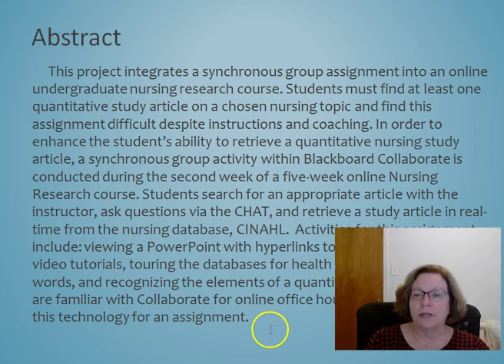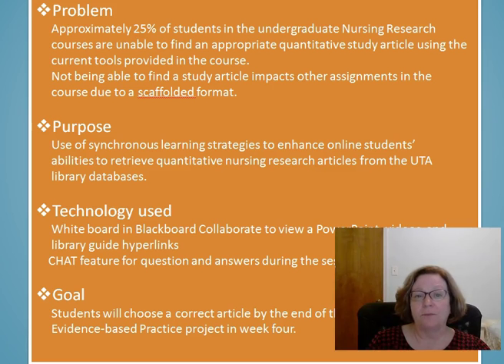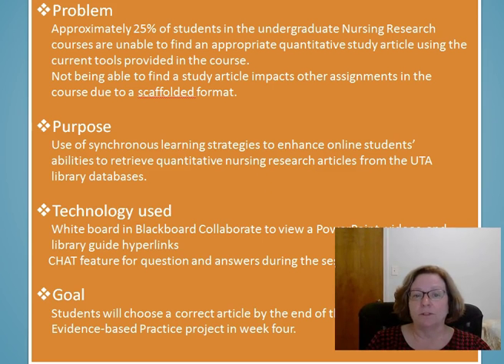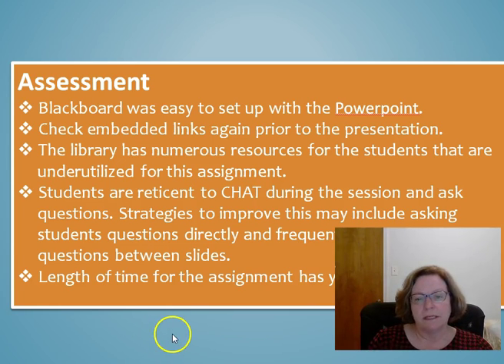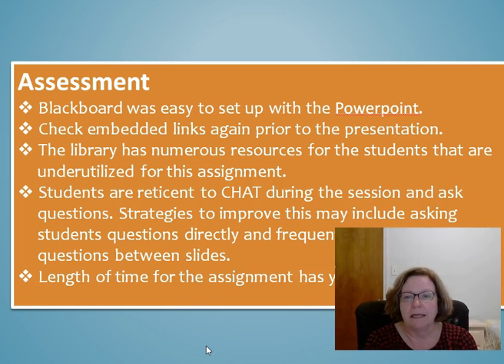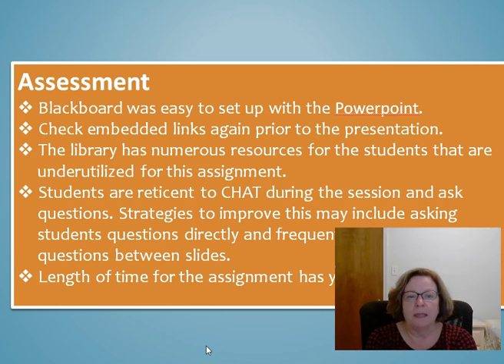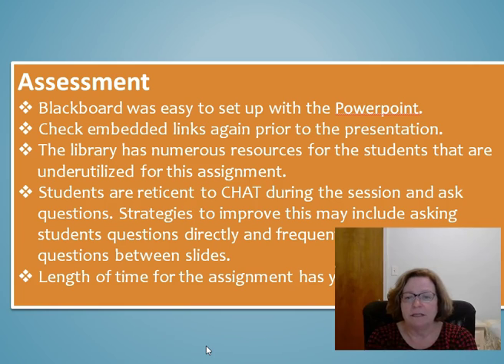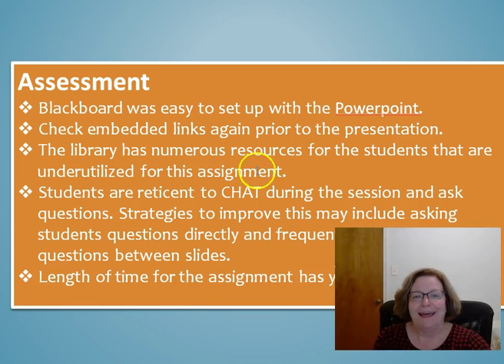Denise Cauble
A Synchronous Group Assignment using Blackboard Collaborate in an Online Undergraduate Nursing Research Course